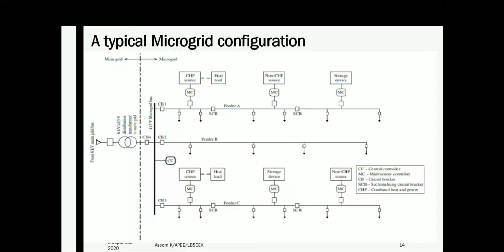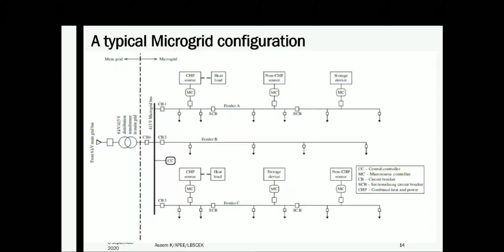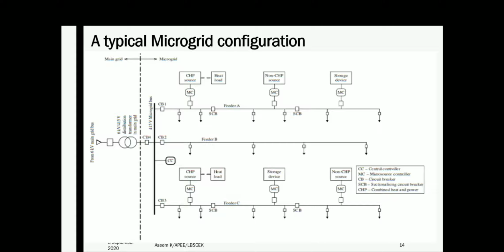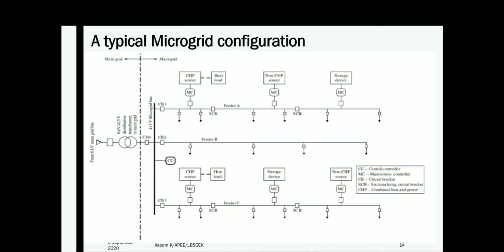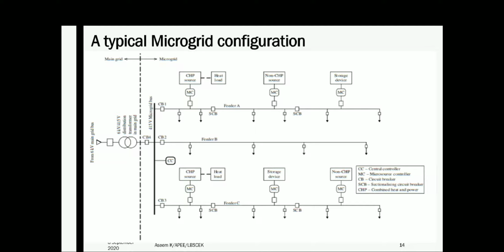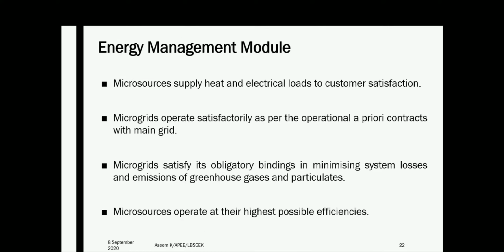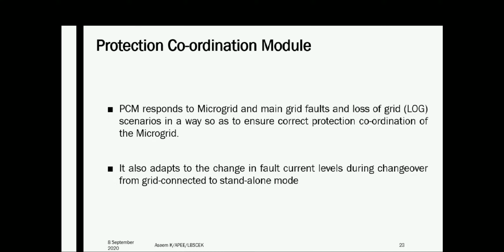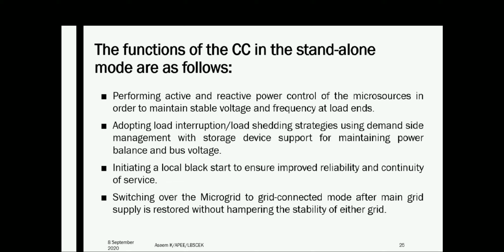Distributed Generation and Smart Grid Lecture 3